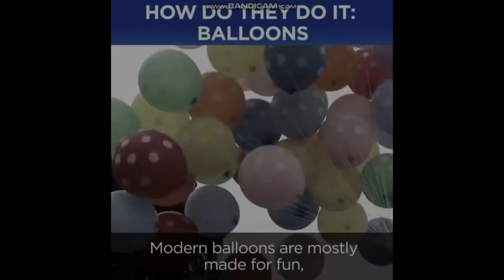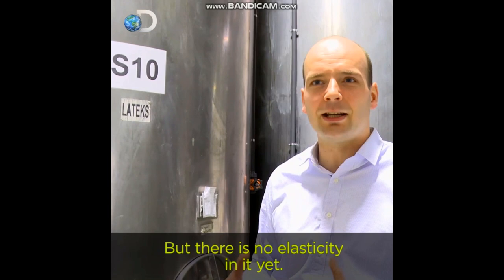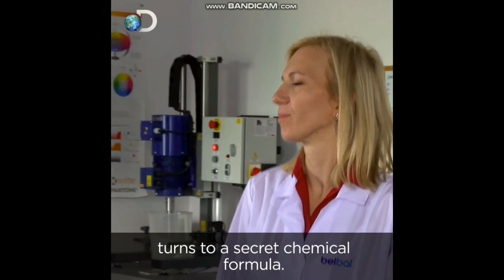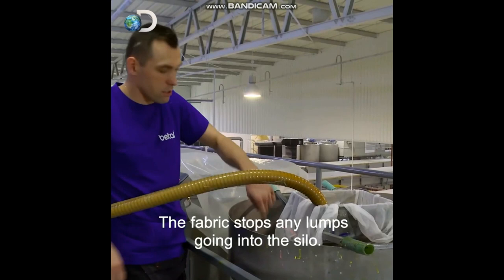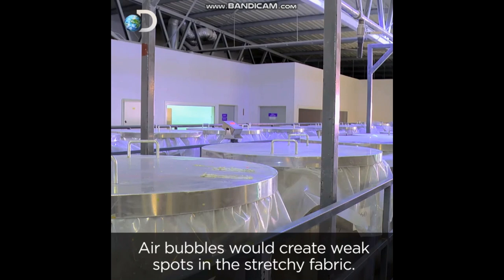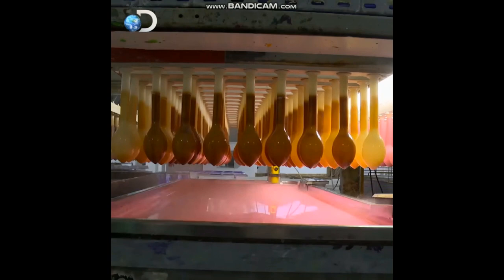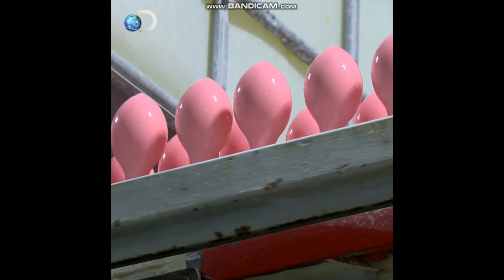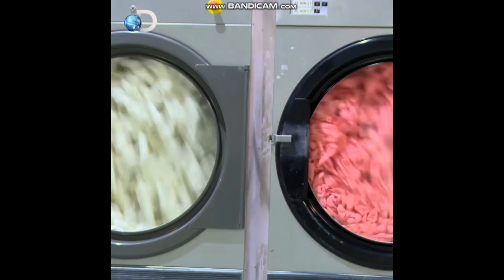Balloons - How Do They Do It?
How do they do it: Balloons!
Belbal balloons factory